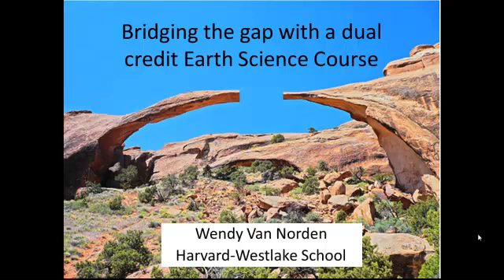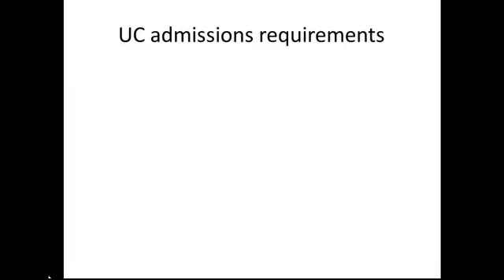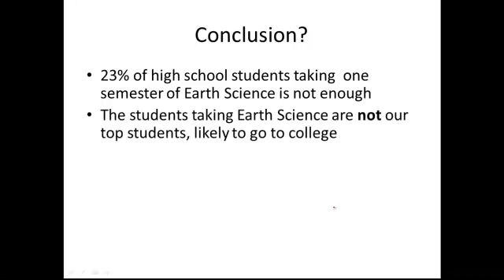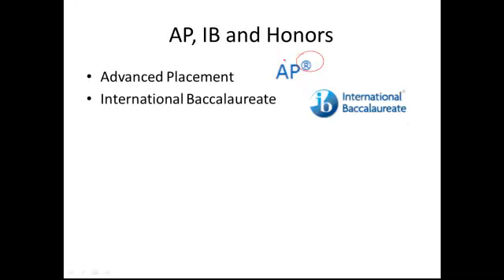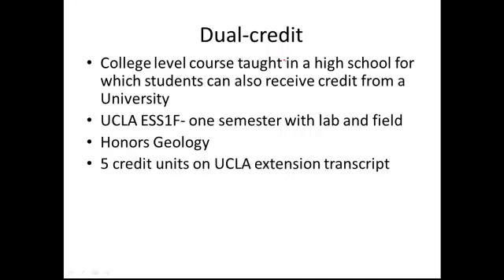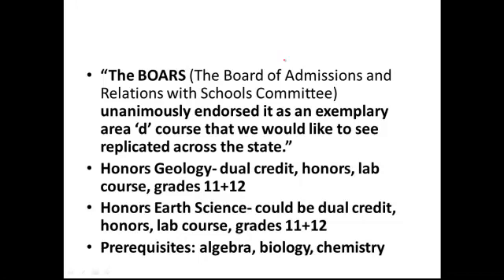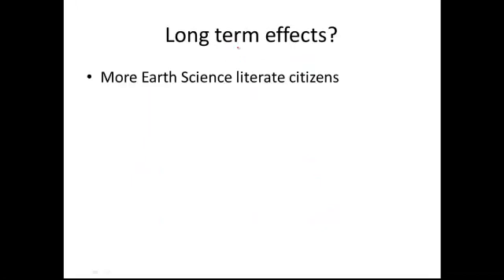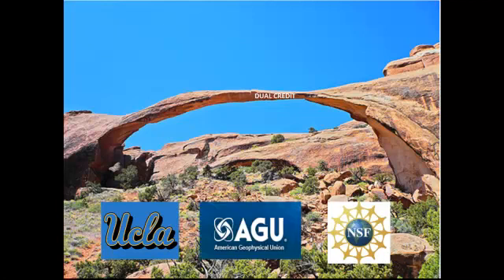Teaching Earth Science as a dual credit course.mp4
Discussion of Earth Science education in High Schools, and the value of teaching Earth Science as a dual credit college-level course.